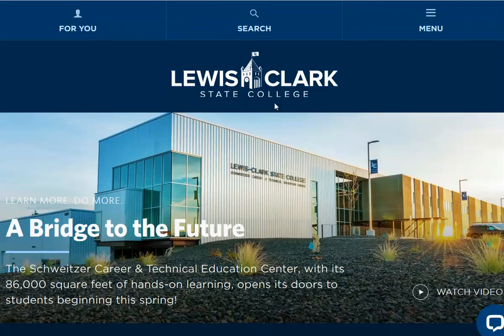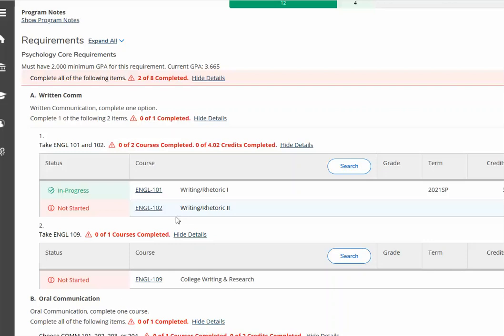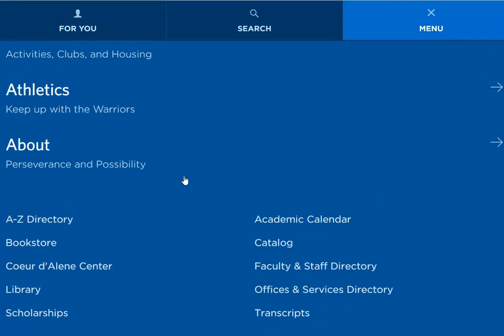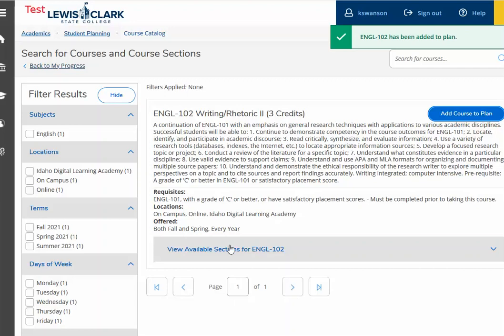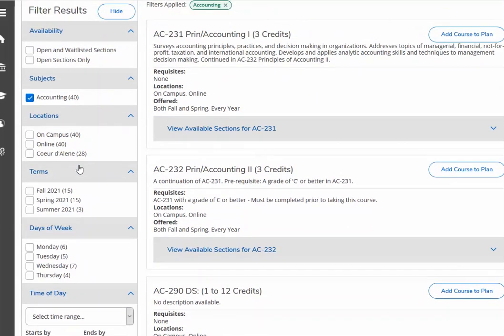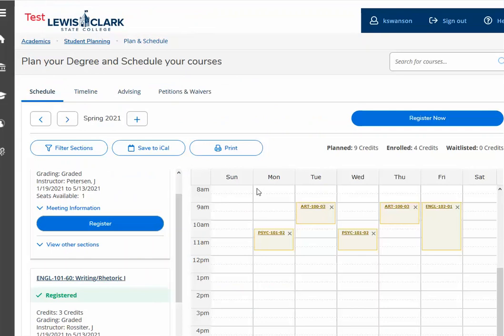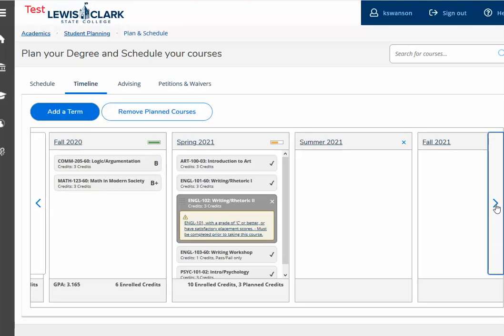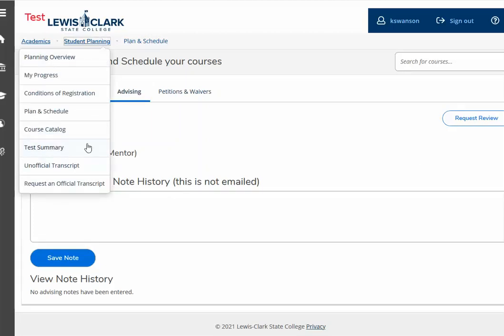Student Planning Instructions for Students The Advising Center 2021